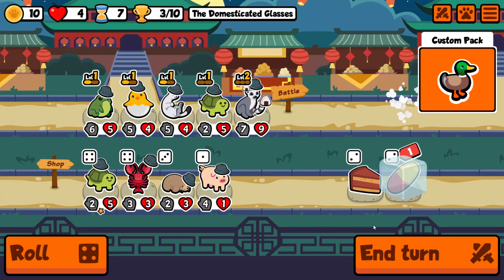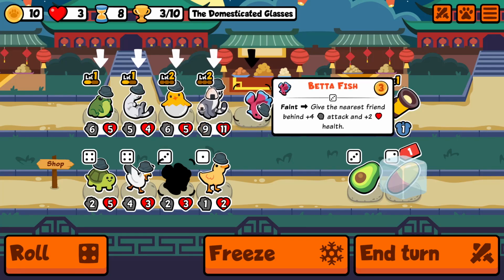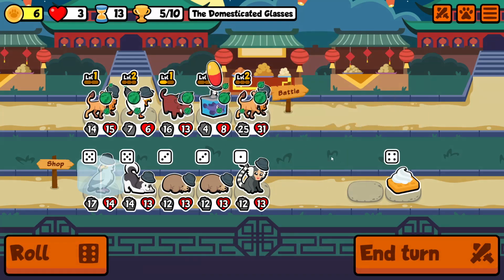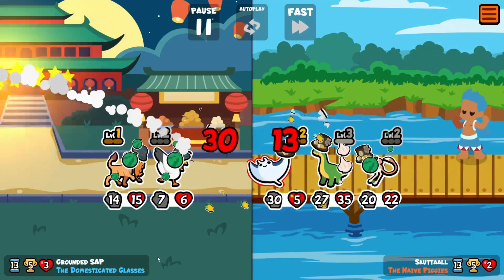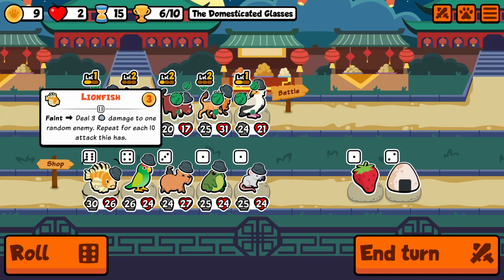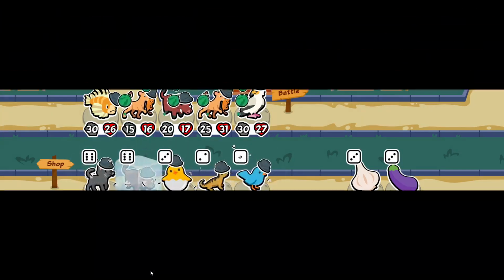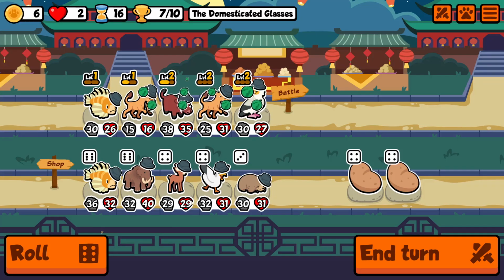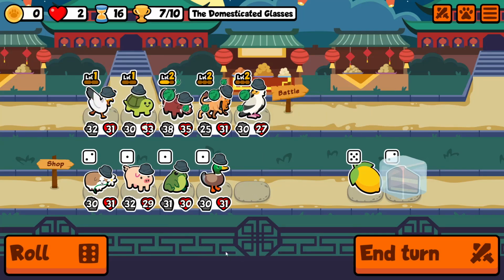Cake Boss - Super Auto Pets - Seagull Chocolate Cake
Seagull is in charge of giving out the chocolate cake, so that makes it the cake boss right? In any case, this pairing has been requested by a few different people so here's my take on it.

Check out Rev's video where he tries to utilise the chocolate cake/egyptian vulture interaction as well:

Images:
Arrow by Creative Stall Premium at flaticon.com